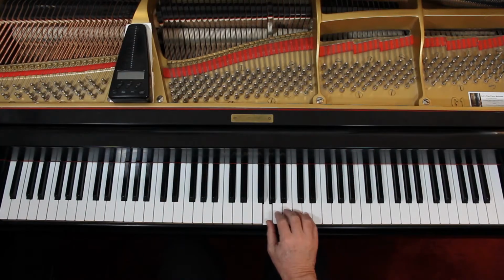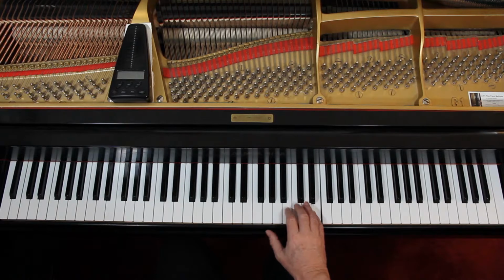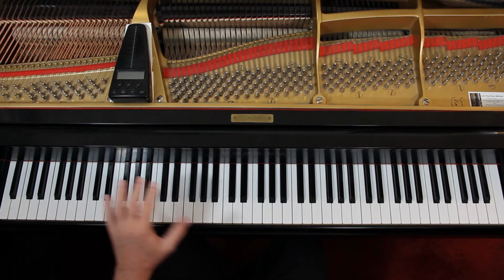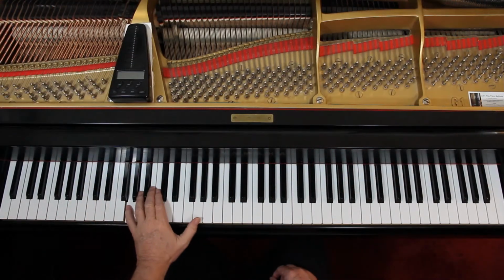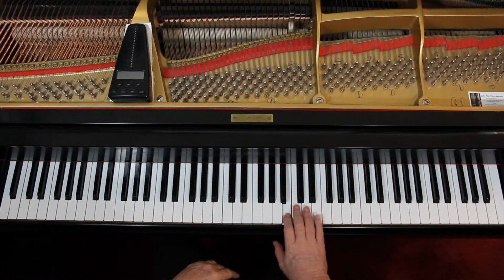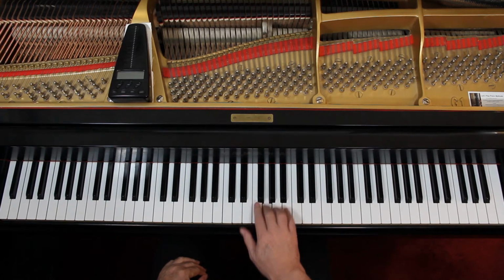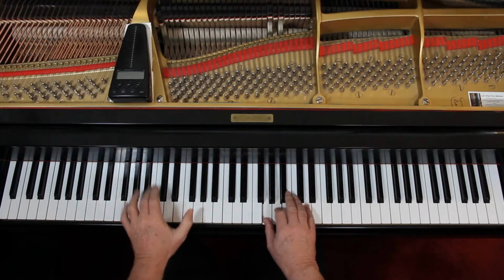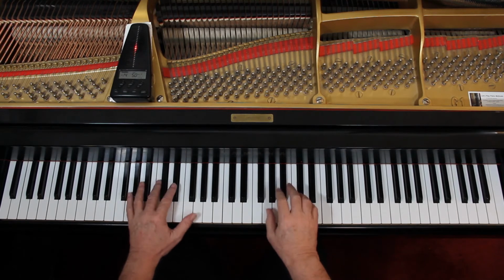Alfred's Masterwork Classics Level 3, Page 16, Bourlesq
An in-depth piano lesson on how to play Bourlesq in Alfred's Masterwork Classics Level 3, Page 16.
by L. Mozart

Things to Remember - 0:00
Play with Me - 8:55

Metronome = 50